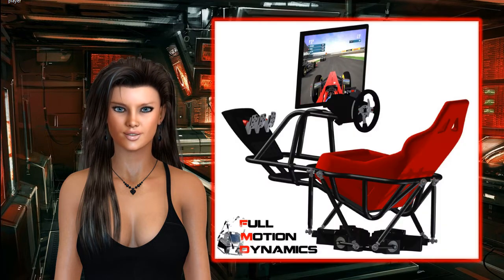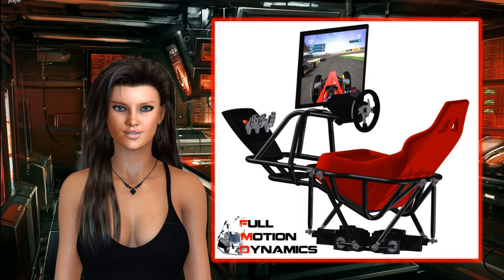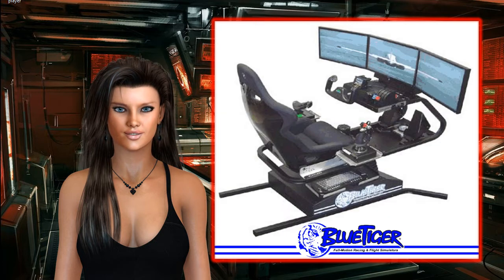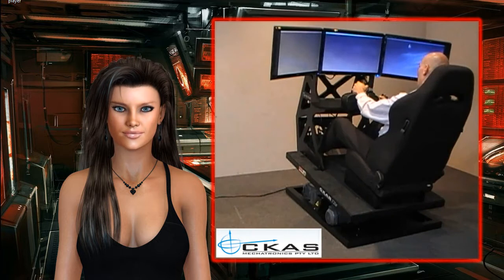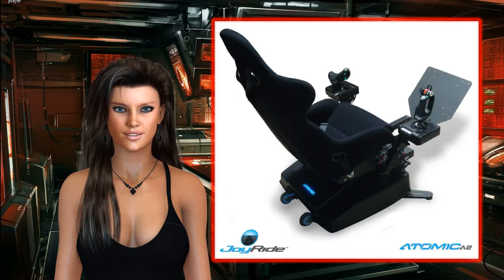Motion platform Q&A summary